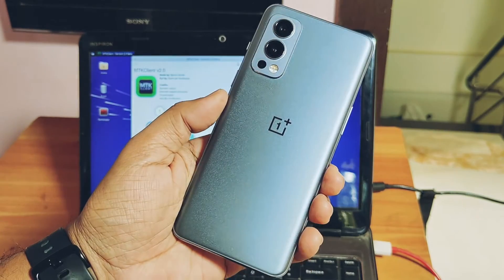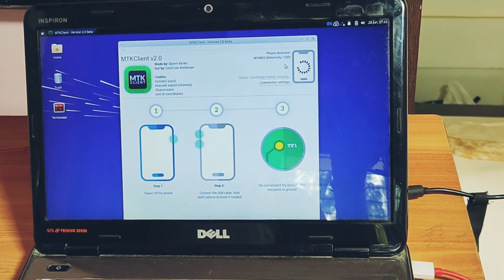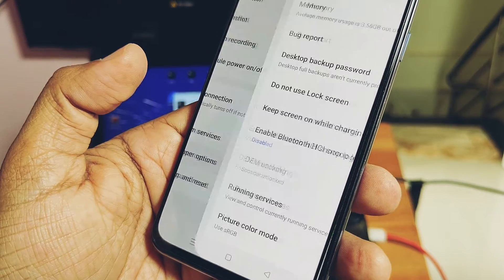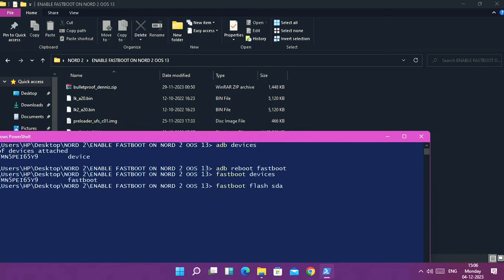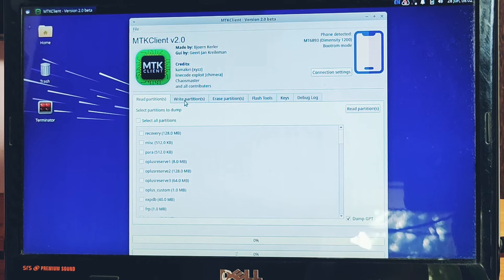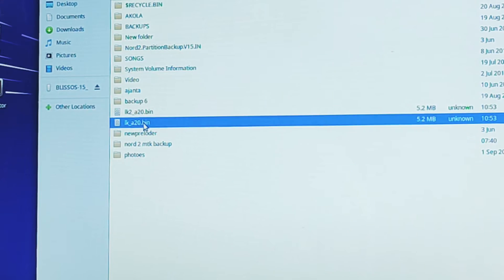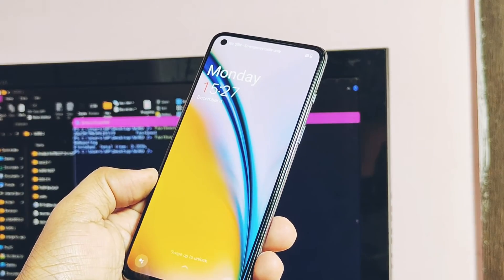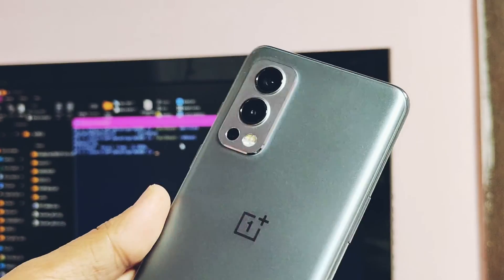oneplus nord 2 unbrick on oxygen os 13 F47/f48/f49 enable mtk client and fastboot mode oxygen os 13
Hey what's up guys welcome back you're watching for you take so l'm using oos 13 based f48 one my OnePlus Nord 2.

The biggest issues of upgrading Nord 2 was started after OnePlus released 12 and above versions. They removed fatsboot mode from the phone.

 If we try to boot your device in to fastboot mode it's showing error and reboots back to stock os. Next issue we are facing if we power off then device  and try to connect it to in brom mode to use mtk client to Unbrick OnePlus Nord 2. Mtk client didn't detect the Phone if it's gets detected it shows handshake error Means you can't able to use mtk client to Unbrick your hard bricked Nord 2.

 Because of all these issues power users has to downgrade to oos 11 and then needs to flash custom roms.
If any one who got bricked devices one 12 or above versions Has to pay thousands at OnePlus service centre to Unbrick there devices But today we brought procedure to enable Brom mode to use mtk client and fatsboot mode to flash any fatsboot firmware

So you can easily recover your device even on oos 13. So watch this video till the end for proper don't Miss any kind of step otherwise it will not work. Now without further do let's get started

Prerequisites:
A fully charged phone

Must be on F.47/F.48/F49/F50 (TESTED ON F.48) with USB Debugging enabled

ZIP containing all the necessary files:
Download This zip file:

Commands to restore Brom mode:
Open your terminal, and run:
adb devices

When fastbootd is running, extract all the files from the zip file, then run these two

 commands:
fastboot flash sda preloader_ufs_c01.img
 fastboot flash sdb preloader_ufs_c01.img
After that, run fastboot reboot
It should boot afterwards. Congrats! Your denniz is now brick-proof.

How to enable fastboot/bootloader mode:

Boot into BROM mode
From the provided ZIP file, flash both LK and LK2
Go to “Write partitions” to flash them, then select “set” near both lk1 and lk2 and select the correct files.
Click on write partitions
Wait for it to flash, detach the USB cable and try booting into bootloader by holding Vol+ Vol- Power.

Congrats! Now reboot into OOS 13 by using fastboot reboot.

Timeline:

00:00 intro and important information (must watch)
01:45 Requirements for mod(must watch)
02:23 How to enable BROM mode in mtk client for oxygen 13 (must watch full steps)
03:39 how to check BROM mode detection in mtk client (must watch)
04:21 How to enable fastboot mode/ bootloader mode on oxygen OS 13(must watch)
05:27 Testing proper working of fatsboot/bootloader mode(must watch)
06:35 Final verdict and most imp information (must watch)

For any queries contact via messages here. We are always here for your help 24*7!  telegram @pankspoo